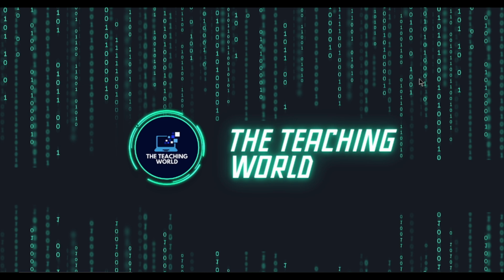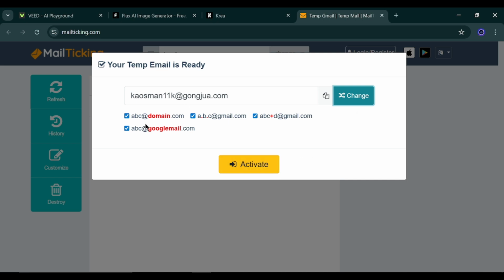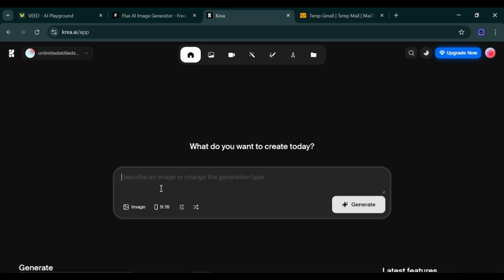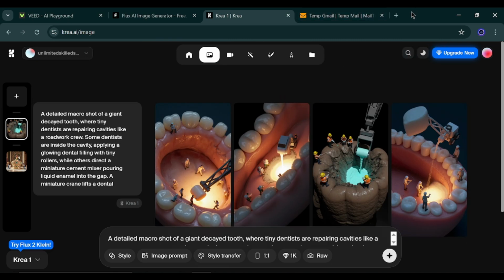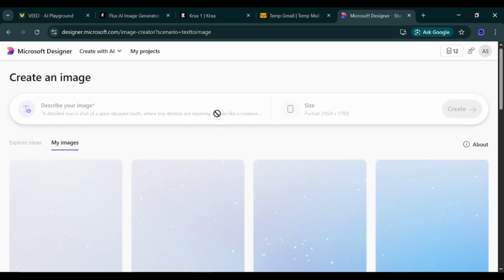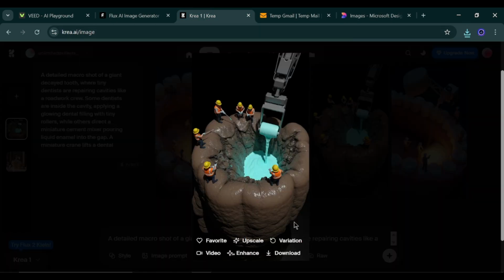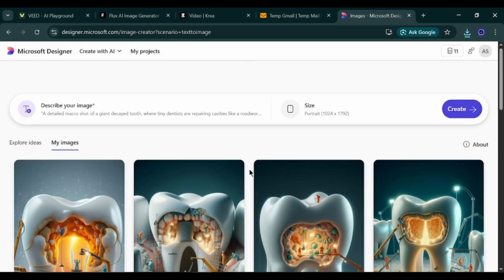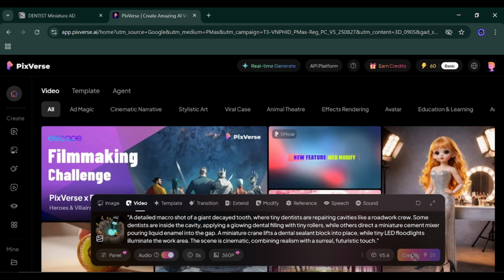How to Create a Dentist Miniature Ad Using AI | Step-by-Step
In this step-by-step tutorial, I’ll show you how to create a dentist miniature advertisement using AI tools — from concept idea to final cinematic output.

Miniature ads are trending because they look creative, unique, and highly engaging. In this video, you’ll learn how to design a tiny dental clinic world, generate realistic visuals, and turn them into a professional brand-style advertisement using advanced AI tools.